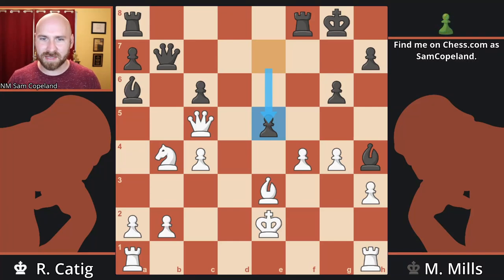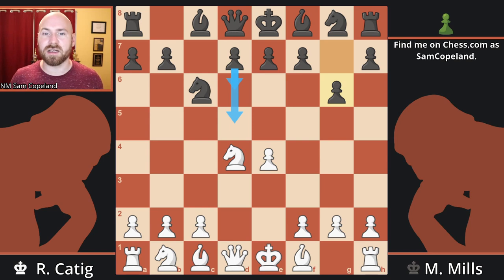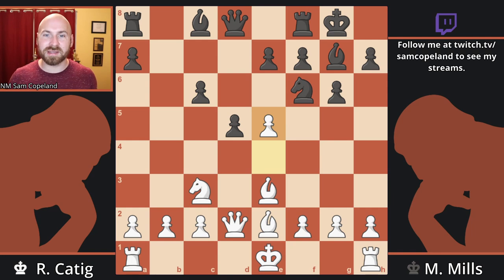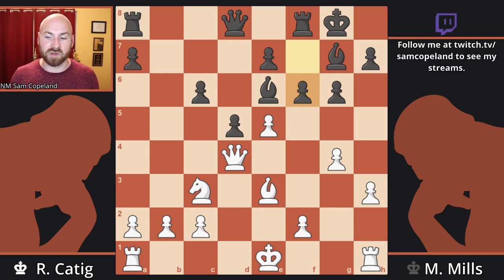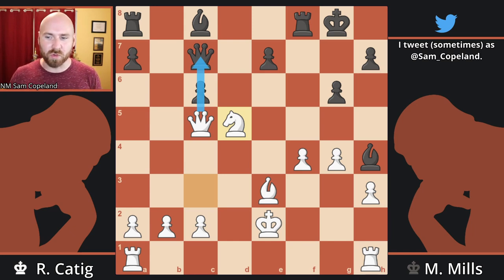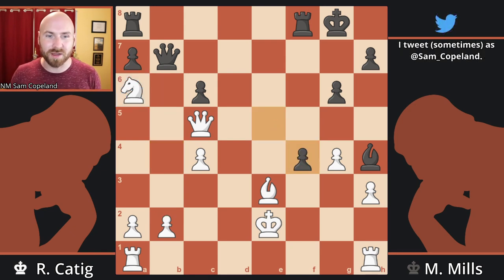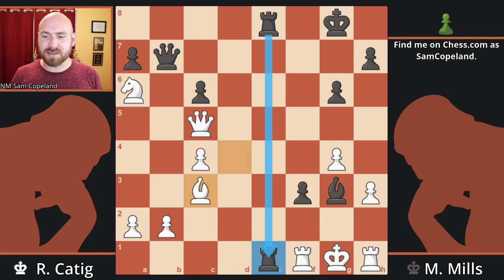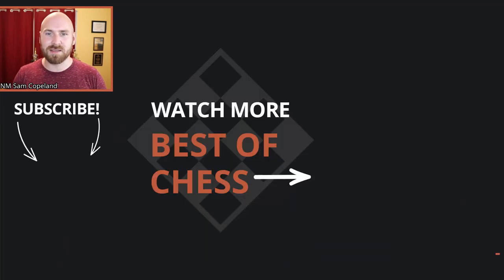A Chess MASTERPIECE But The Players Are 1500! - Best Of The 70s - Catig vs. Mills, 1974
Do you desire to play a true chess masterpiece but feel you just aren't strong enough? Don't miss this brilliant battle between two true chess amateurs (1500 players) as Black plays the game of a lifetime, a game that would be the envy of many grandmasters!

Chapters:
0:00 The Greatest Amateur Chess Game Ever Played
0:47 The Accelerated Dragon
2:53 The Sicilian Break
6:48 The King Hunt Begins
7:38 The First Brilliant Move
9:09 Ripping Open The Center
10:10 Rook Sacrifices
13:23 A Brilliant Finish